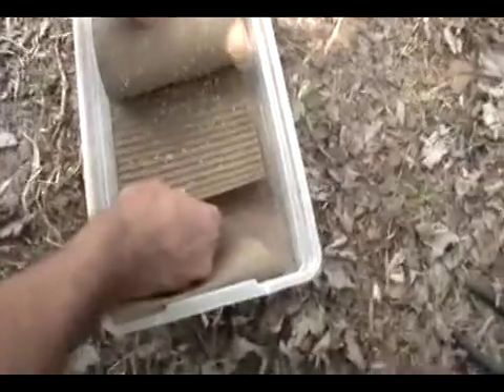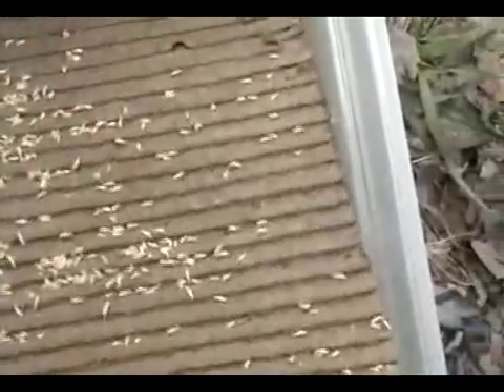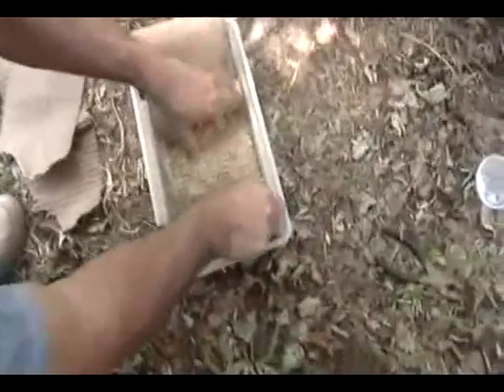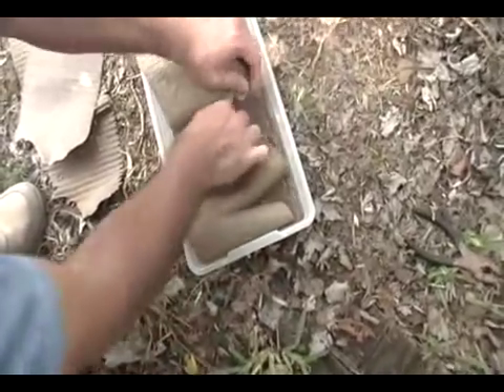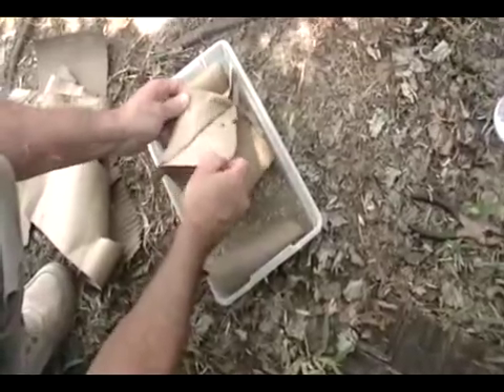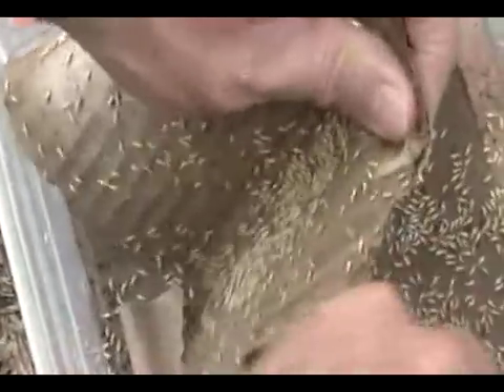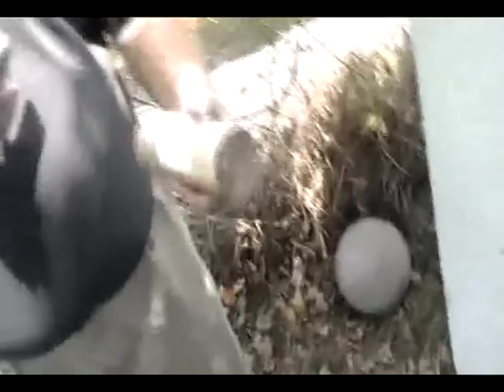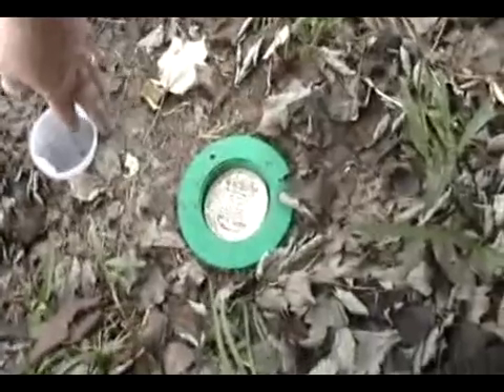Subterranean Termite Hit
This video from Glenn Gordon of HomeGuard Distributors Inc. shows an instructional video on the differences between using a termite monitoring system that casts an exaggerated thermal shadow (HomeGuard) and all first generation termite monitors. It shows a subterranean termite "hit" at a house in Clearwater, Florida. According to Gordon, "The property was originally treated with one of the top-selling, first generation termite baiting systems on the market, and over 30, 90+ grams baiting cartridges were used without eliminating the problem. The HomeGuard Termite Baiting System was in the ground for four days before we went back to check the monitors. This is the first "hit" we received. Four days in the ground, thousands of termites. We then demonstrate the ease of installing a Truth Bait Matrix into the system."